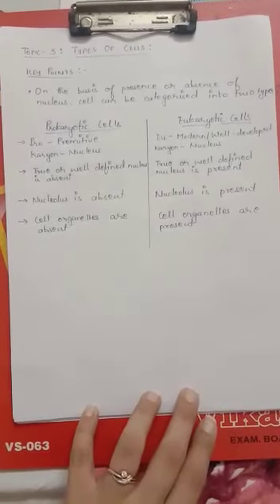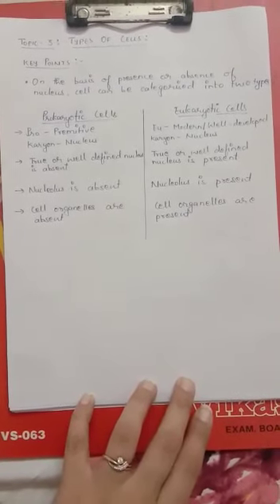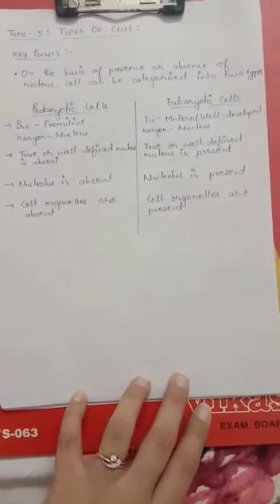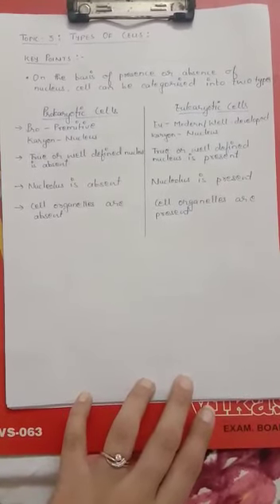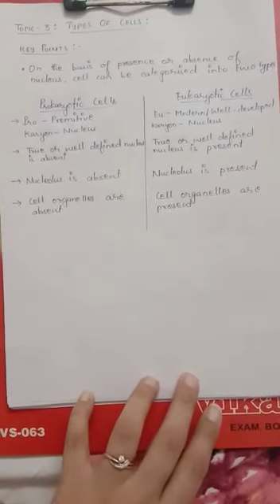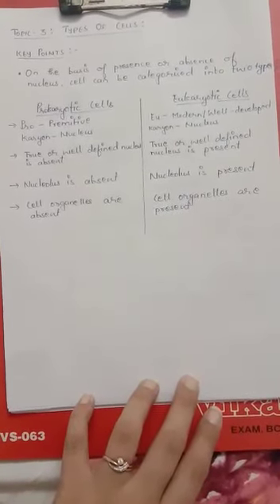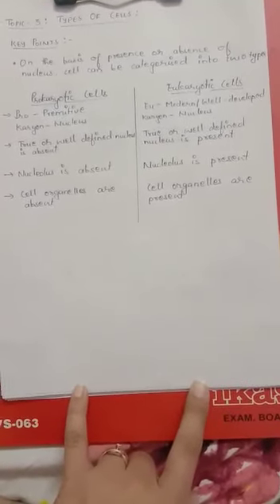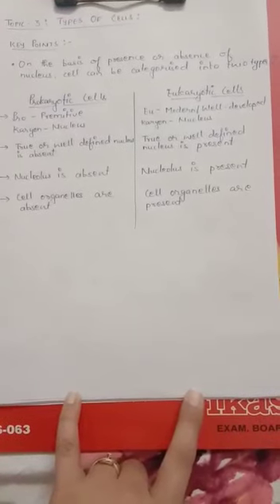Class 9 Chap 1 Part 3